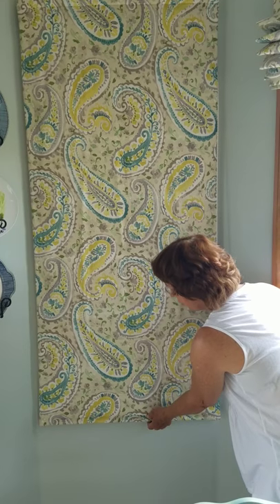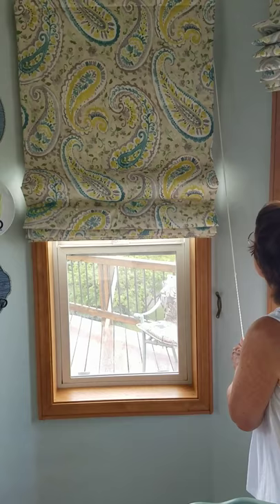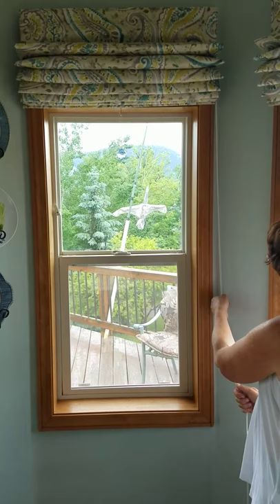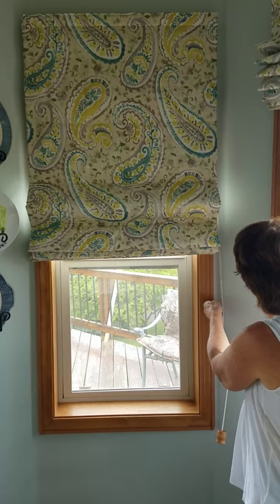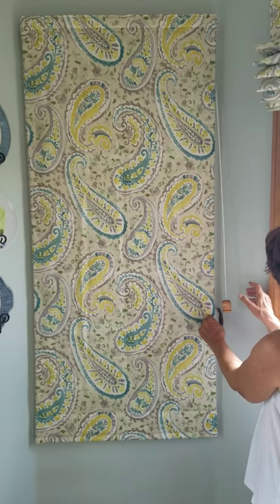Warm Window magnetic sealing system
This is a video showing how an insulated curtain seals. The magnets block out the drafts from leaky and cold windows.